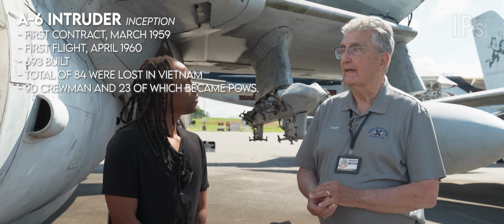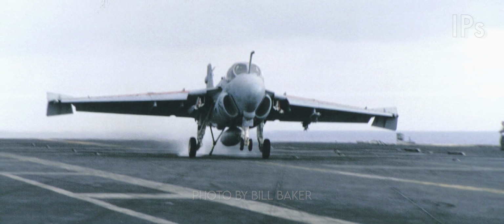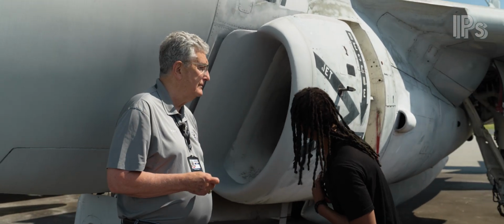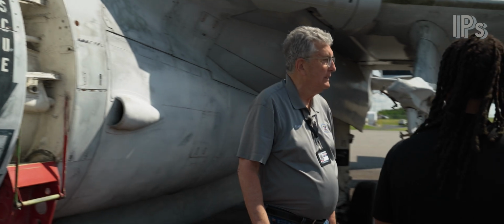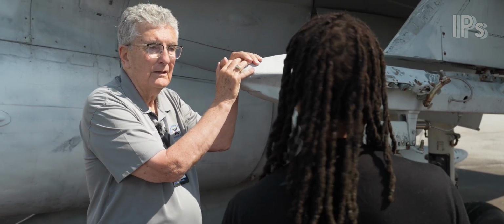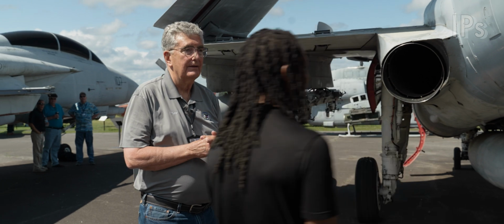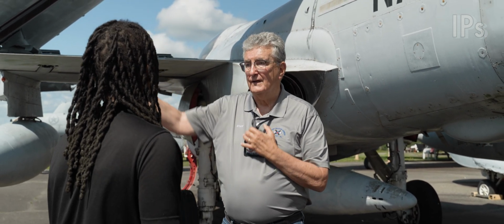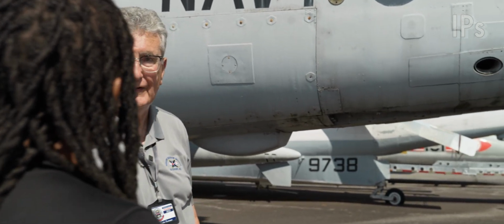Grumman A-6E Intruder | Walkaround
CLIENT —
Join us for a special walkaround of the Grumman A-6E Intruder, guided by Dale Turner, a Naval Aviator who flew this legendary attack aircraft. Hear firsthand accounts of flying missions and the unique features of this remarkable plane.

Don't forget to check out the Hickory Aviation Museum and keep an eye out for their new building coming soon! Visit their website at hickoryaviationmuseum.org.